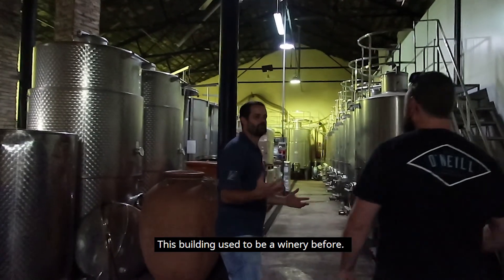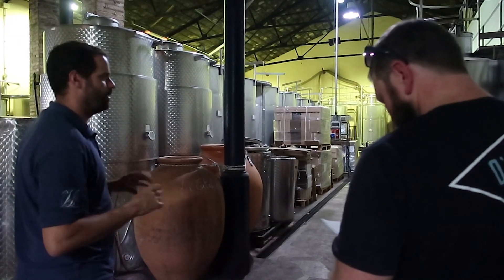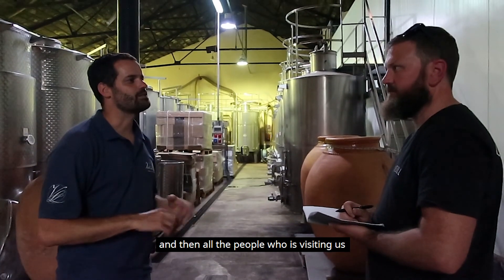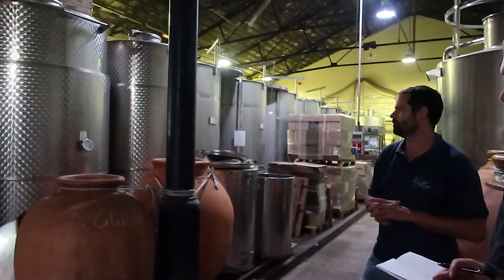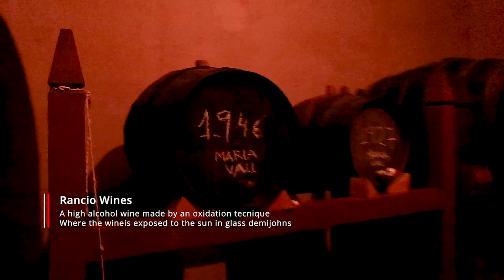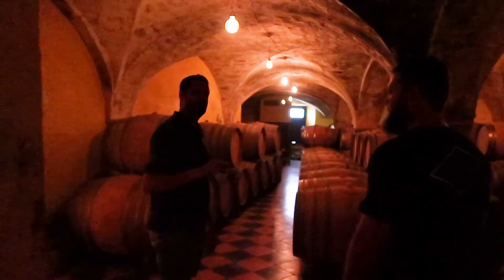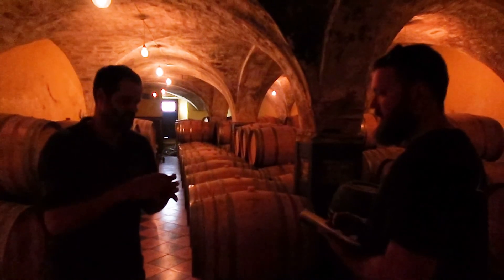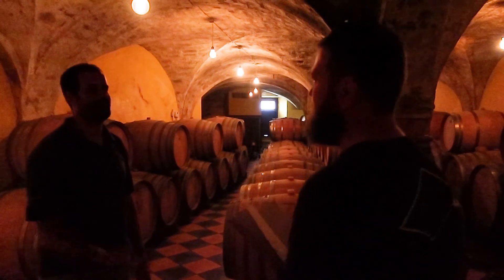Stunning Priorat - Vall Llach Tour with Albert Costa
A visit to Vall Llach in Porrera, Priorat Spain with Owner/Winemaker and Town Mayor Albert Costa.

Low yielding 60 to 100+ year old bush vines growing on trossos (steep slopes). Up to 80% (40°) slope.

Llicorella (fractured black slate) bedrock with none or very little topsoil. Up to 600m altitude with cooling sea breezes makes Porrera vineyards the last to be picked in Priorat.

Somewhere between 2-8 vines are required to produce each bottle of wine.
Grapes handpicked from October to November. 49ha of biodynamic vineyards with 20 local family growers supplying additional fruit.

Mules are used to work the land.

Reds:
Cariñena (Carignan) & Garnacha (Grenache).

Whites:
Garnacha Blanco, Piquepole, Macabeo (Viura) & Escanyavelles (old lady choker).

Syrah, Merlot, Cabernet Sauvignon and Viognier are being replaced by local varieties.

Complex whites.

Concentrated full bodied red wines.

The Porrera growers co-operative was in operation for only 10 years before phylloxera struck. This building was then renovated in the late '90s by Lluís Llach & Enric Costa as a  social revolution project.

Wines moved around the winery according to moon cycles.

Wild yeasts. Each plot is vinified separately to make approx. 100 parcels each year.

Maturation in French oak barrels for 18 months.

Priorat is a must visit for any wine lover.